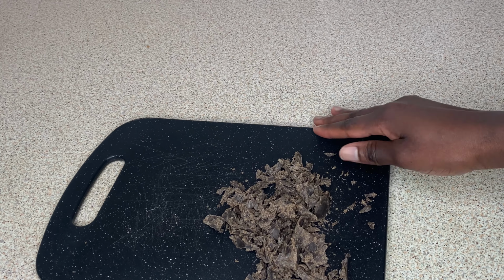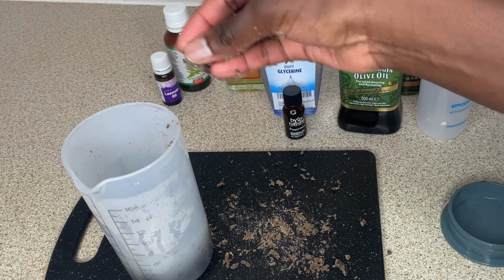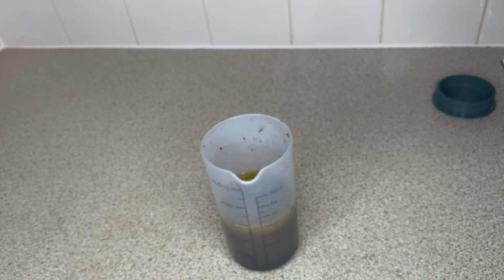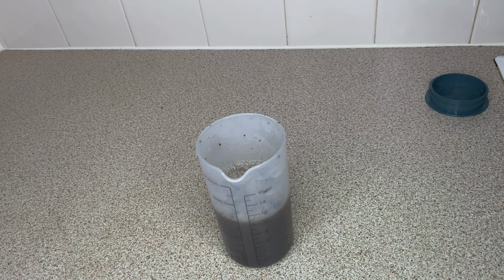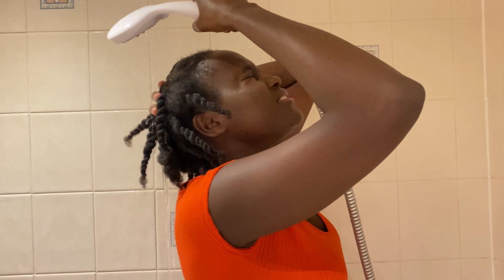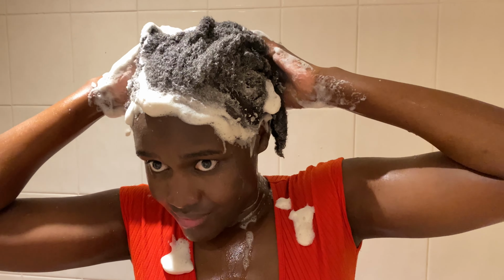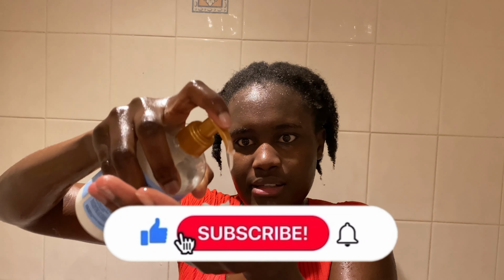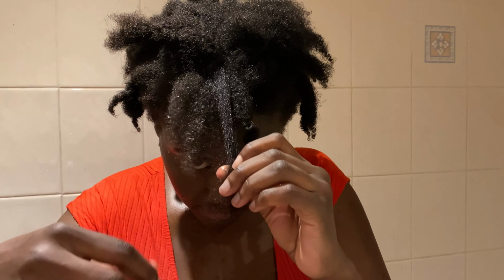😱DIY SHAMPOO-HOW TO MAKE SHAMPOO AT HOME THAT WILL MAKE YOUR Hair TO GROW✨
This is simple and easy DIY HOMEMADE shampoo that will help you with hair growth, hair loss , dandruff and will revive damaged hair .This shampoo is easy to made and has very Good essential oils which are very good for natural hair.
I hope you enjoy making your shampoo at home and you enjoy this shampoo making video.

Products used.
African black soap
Extra virgin olive oil
Glycerin
Neem oil
Alma oil
Almond oil
Peppermint essential oil
Lavender oil
Shea moisture conditioner

Mentioned videos